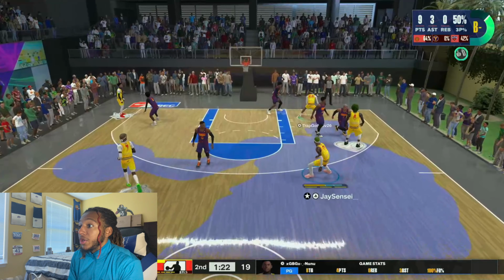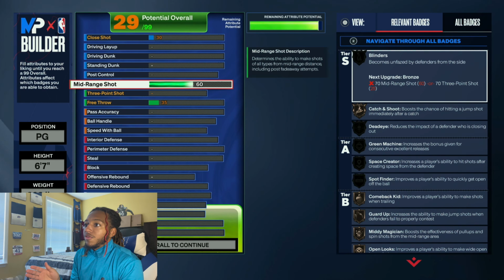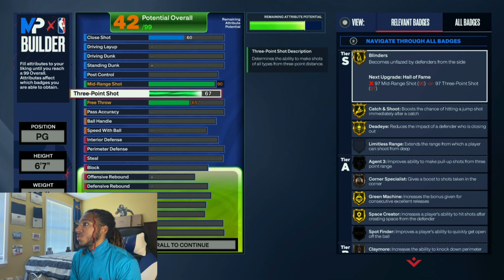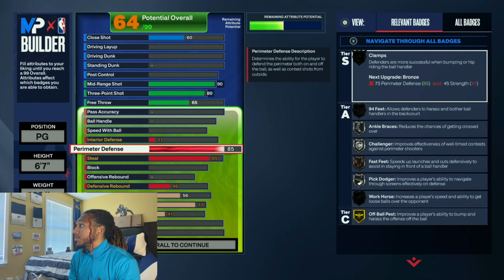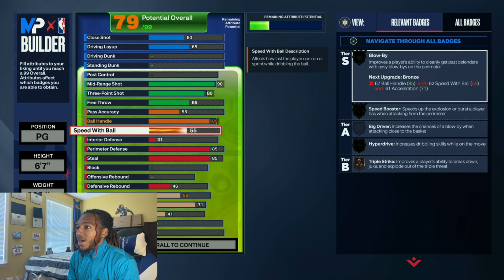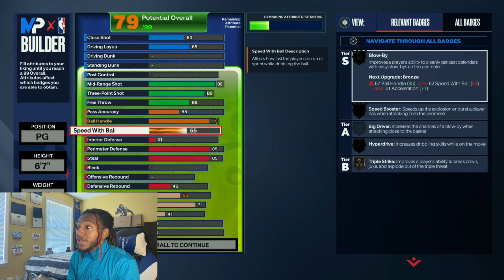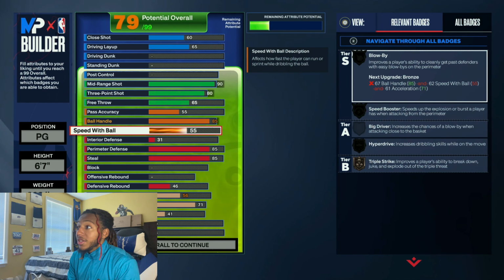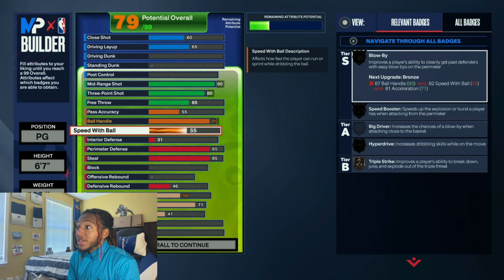THIS POINT GUARD BUILD BROUGHT FUN BACK TO NBA 2K24 | BEST PG BUILD?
Welcome to CNoteGaming, your ultimate hub for in-depth gaming information, strategies, and insights! 🚀 Dive into the world of gaming with a focus on knowledge and discovery. Whether you're a curious gamer looking to enhance your skills or a seasoned pro seeking the latest industry insights, CNoteGaming is your go-to destination.

🎓 What Sets Us Apart:
🧠 In-Depth Game Analysis: Explore comprehensive analyses of your favorite games, dissecting mechanics, strategies, and hidden gems that will elevate your gaming experience.

🌐 Gaming Trends and News: Stay ahead of the curve with the latest gaming trends, industry news, and updates. Our informative videos keep you in the loop, ensuring you're always in sync with the gaming world.

📚 Guides and Tutorials: Level up your skills with our detailed guides and tutorials. Whether it's mastering a particular game or understanding gaming technology, we've got you covered.

🤝 Community Engagement: Join a community of like-minded gamers who share a passion for knowledge and exploration. Connect with fellow gamers, share insights, and be part of the Cnote Gaming family.

- In-depth Game Reviews
- Strategy Breakdowns
- Industry Insights and Analysis